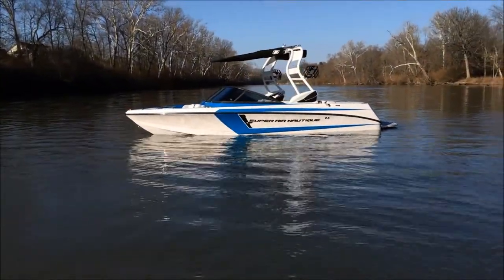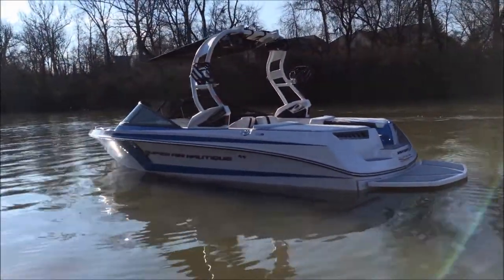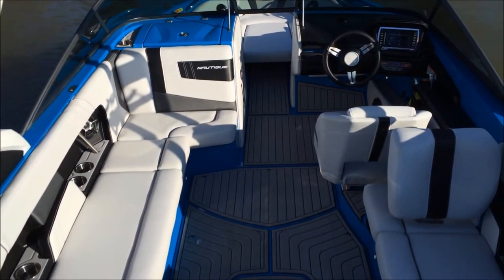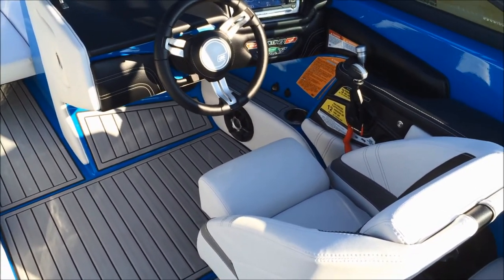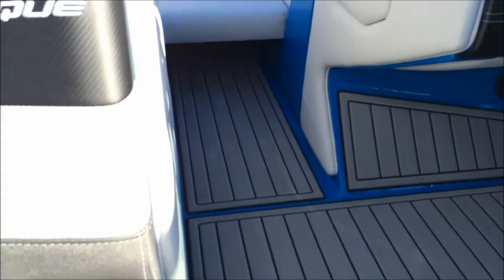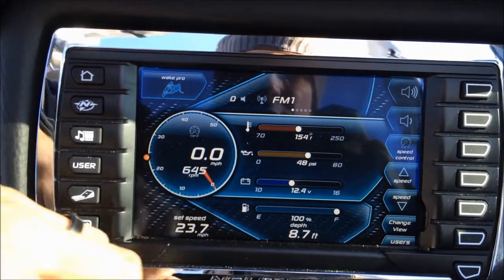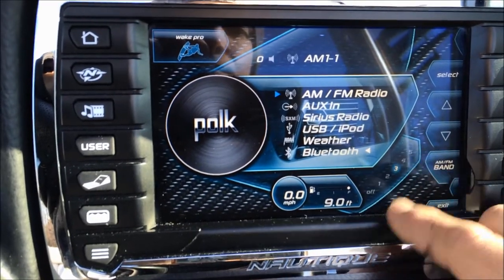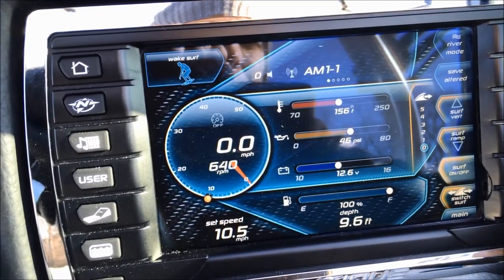2015 Super Air Nautique 210- Silver Cloud/ Master Blue On Water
Address:          N3 Boatworks
  7001 Hawthorn Park Drive